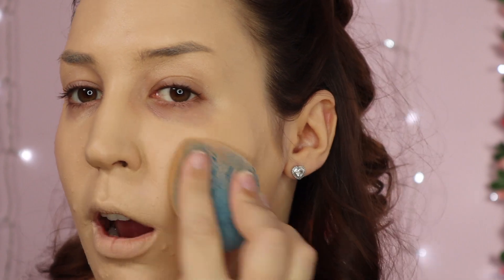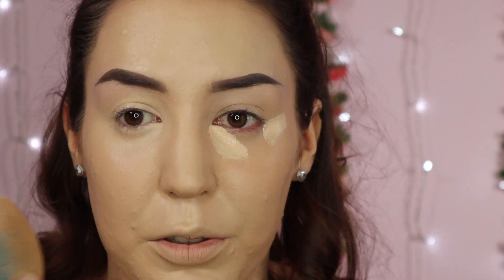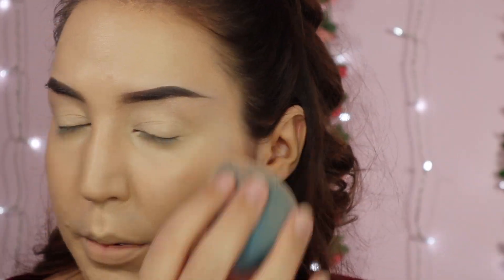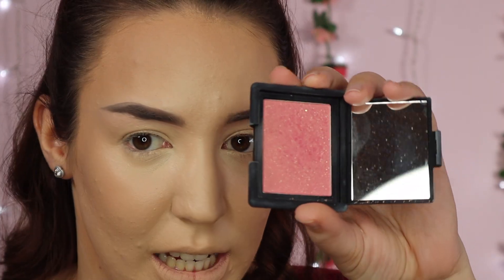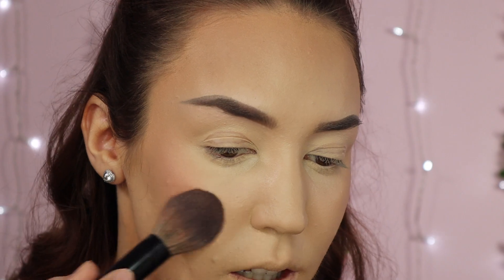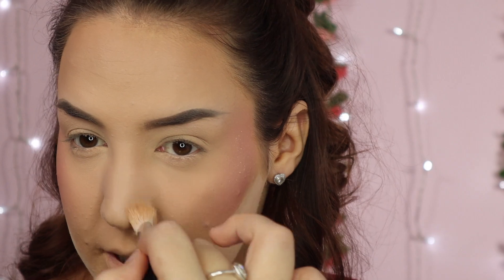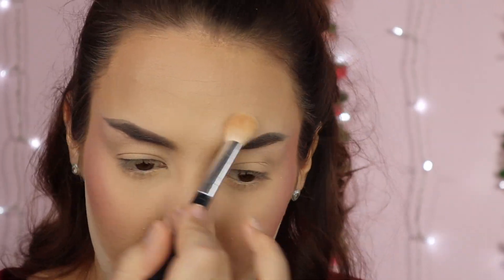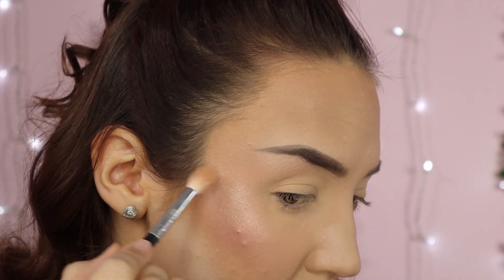Flawless Foundation Routine - No Photoshop Needed!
I am obsessed with a flawless looking base and I thought I would share with you my tips and tricks to creating the perfect base. This base last all day and wears amazingly so I hope you enjoy it.

Schedule:
Monday - 7pm
Tuesday - 7pm
Wednesday - 7pm
Thursday - 7pm
Friday - 7pm